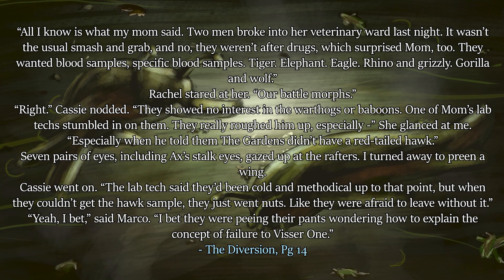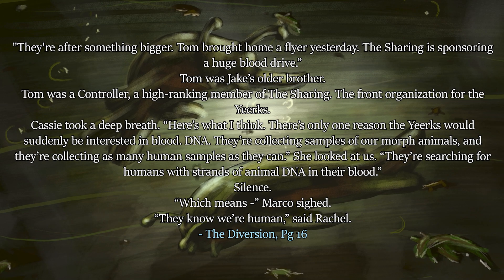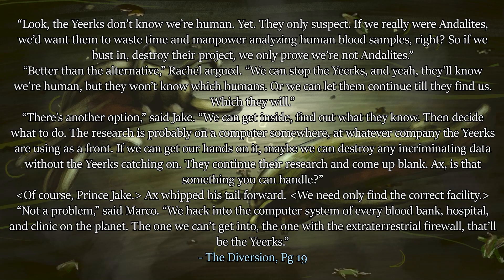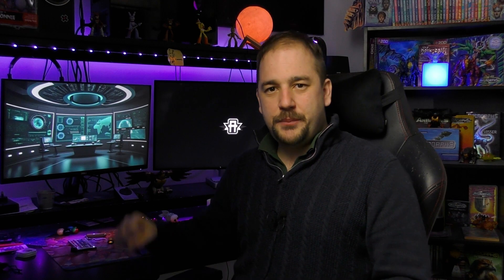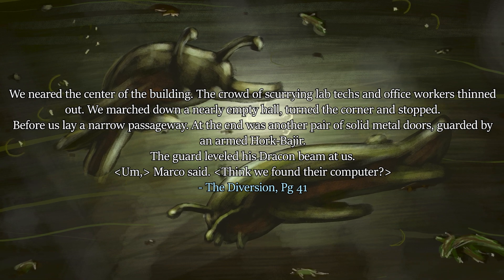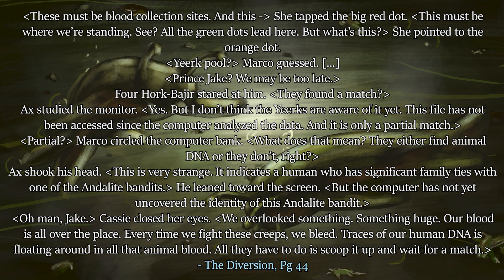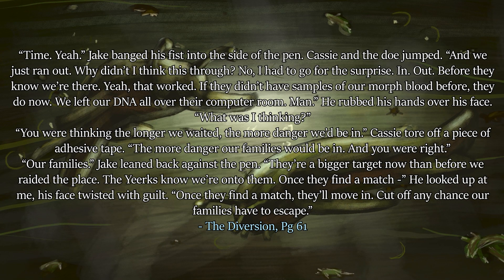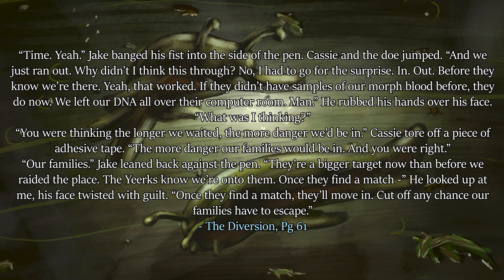AniLysis #53 | The Yeerks' DNA Tracking Computer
Let's take a look at the computer system that brought about the end of the Animorphs' greatest secret!